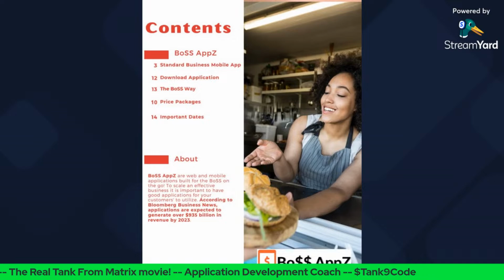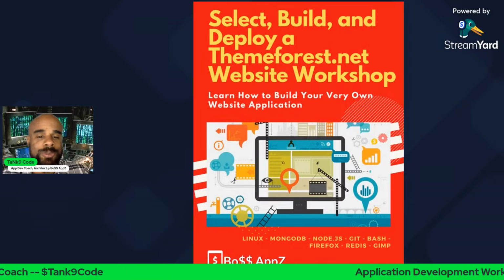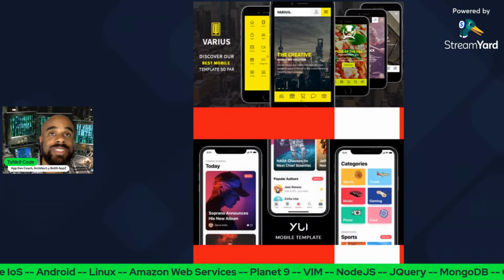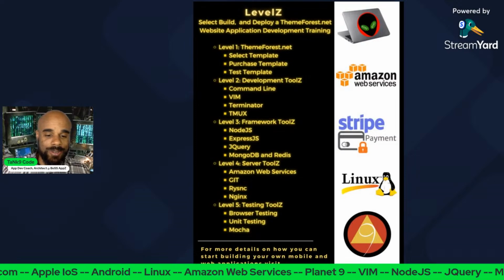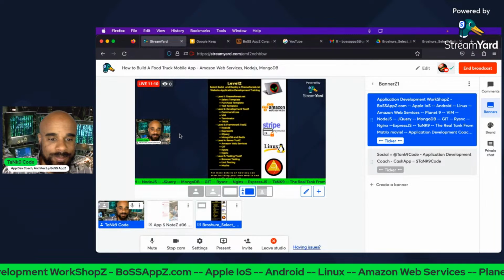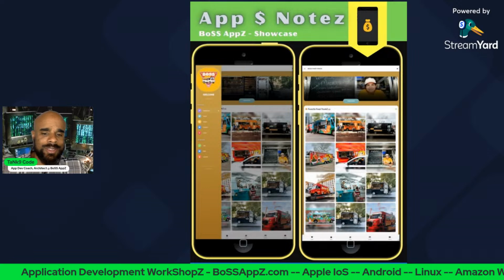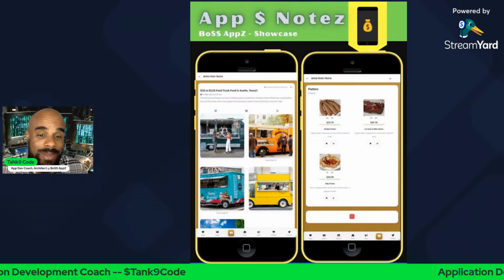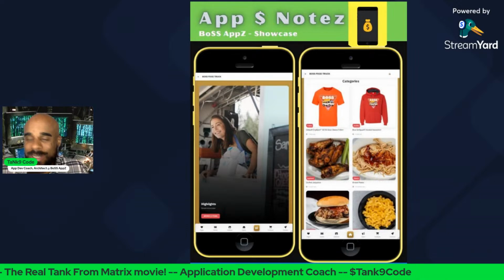How to Build A Food Truck Mobile App - Amazon Web Services, Nodejs, MongoDB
-- Get A BoSS App --

About TaNK9 Code
Brandon Poole Sr.
- BoSS AppZ Creator
- 9_OPZ Certified CoderZ Founder
- Creator, Chief Software Architect @ BoSS AppZ
- The Real Tank from the Matrix movie!
- Expert in Open Source Software.
- BiZ9 Framework
- Certified CoderZ
LinkZ:
-- BoSS AppZ --